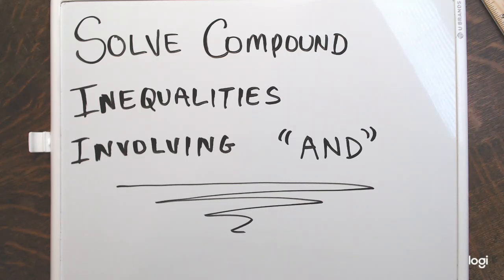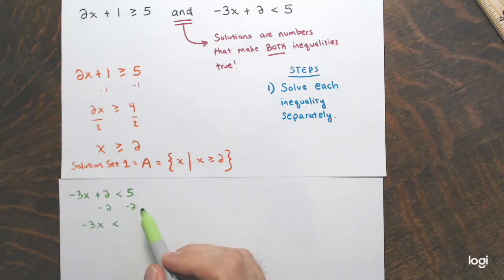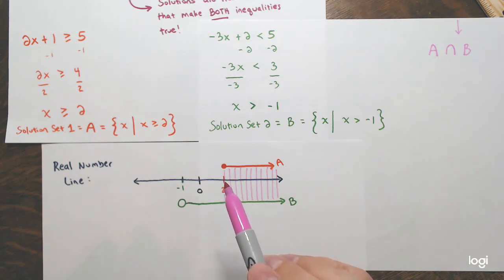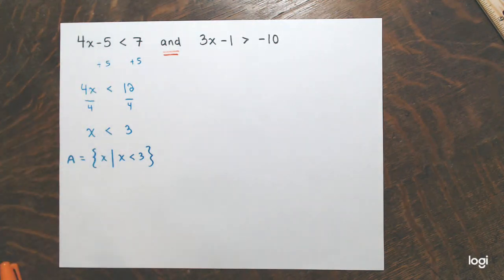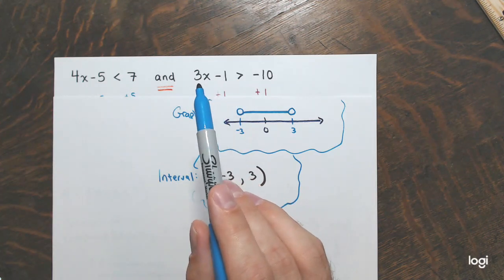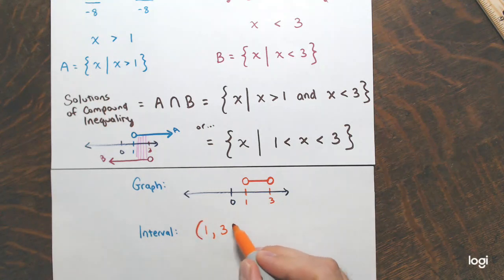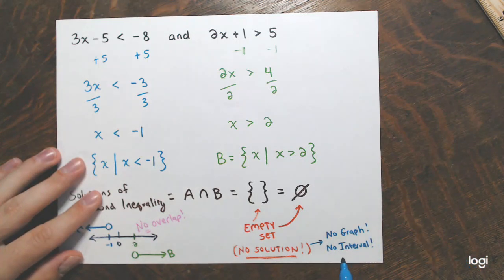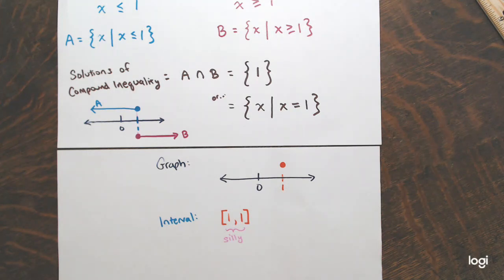Solve Compound Inequalities Involving "And"